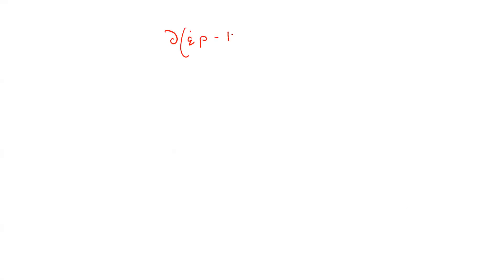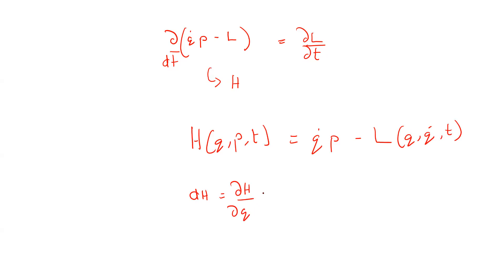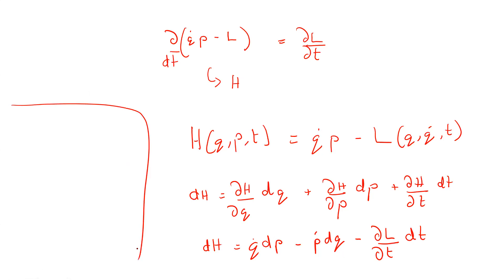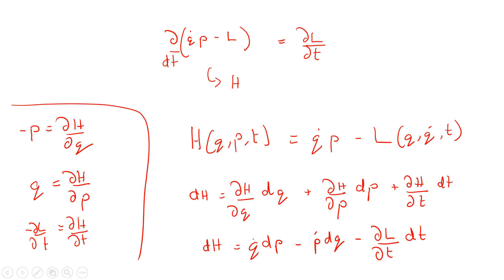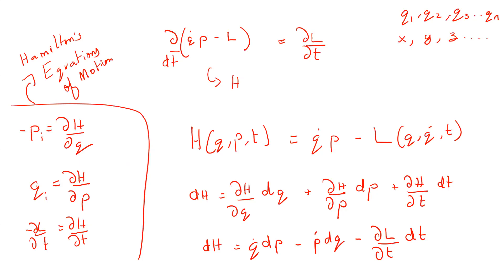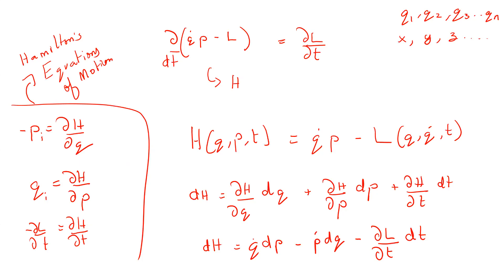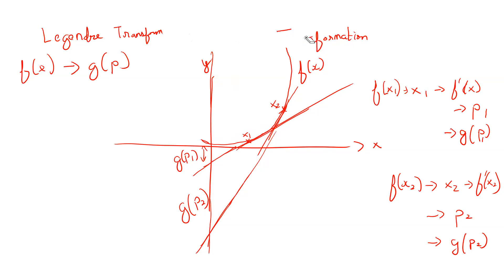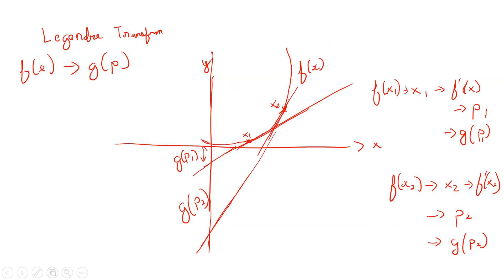Hamilton's equations of motion and Legendre transform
You can go a step further to make donations to the Paytm number: 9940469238